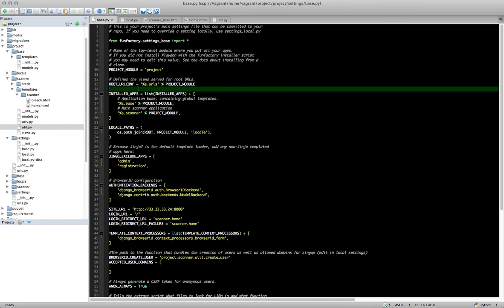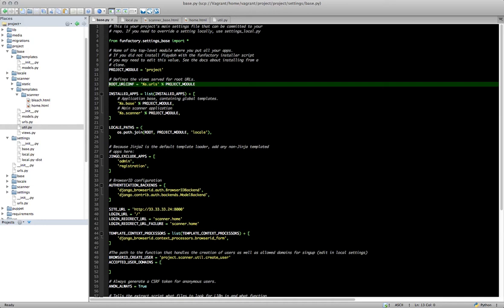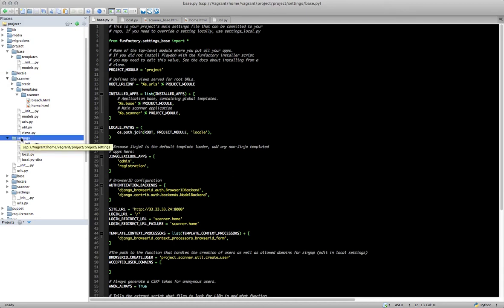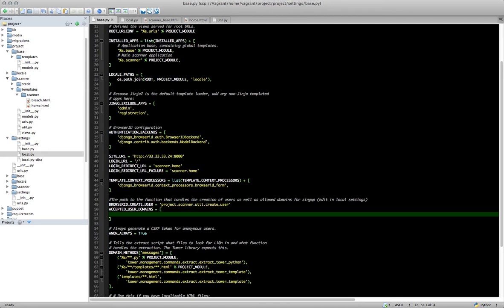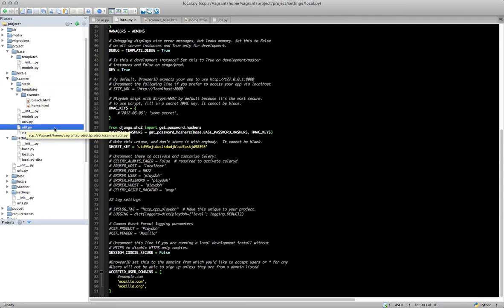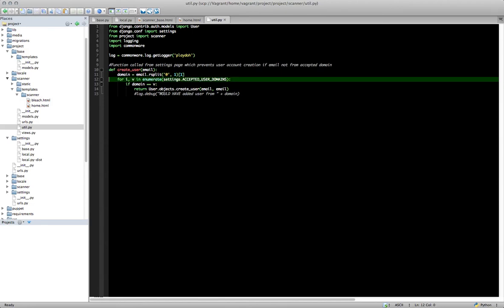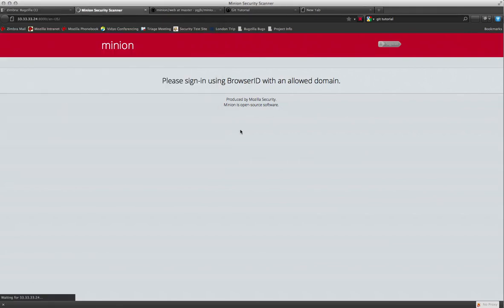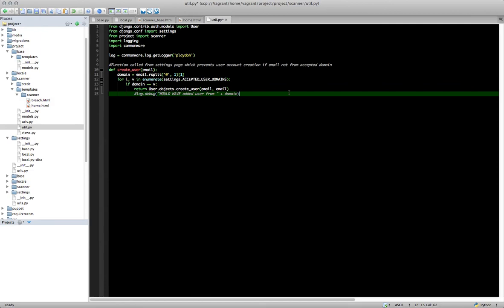Restricting BrowserID Sign-in by Email Domain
BrowserID is a Mozilla's authentication system that is very easy for developers to use. However, it simply provides proof that a user owns an email and does not provide restrictions on signup. This tutorial walks through the process of restricting user signup on your site by the email domain. For example, you can limit signups to only users with a "yourcompany.com" email.